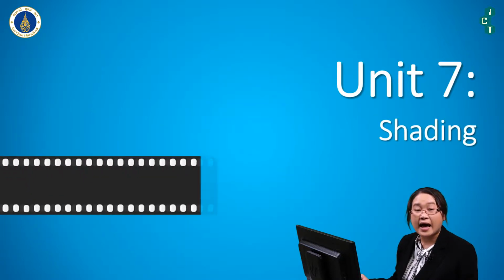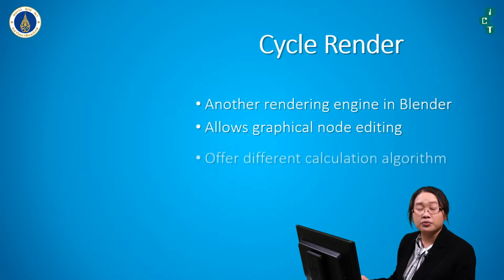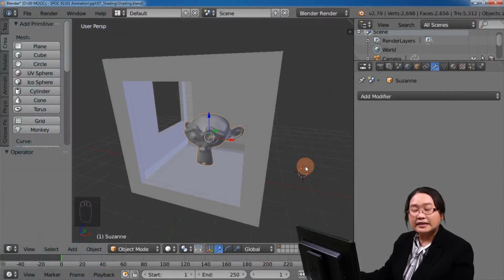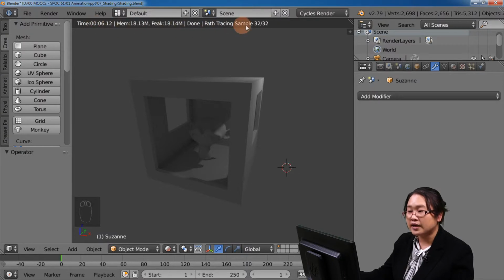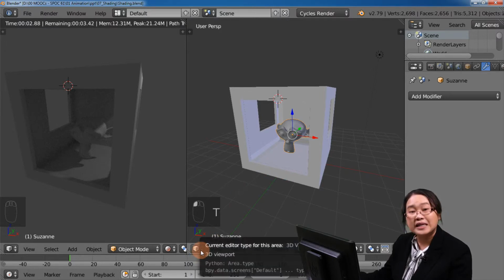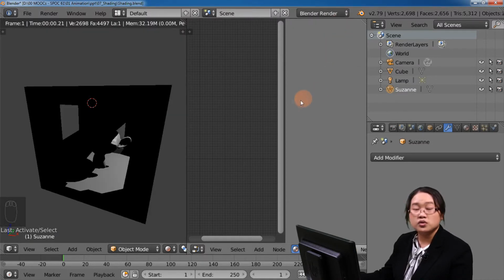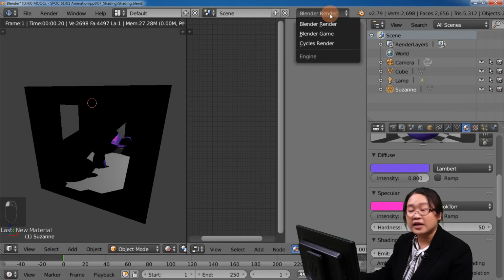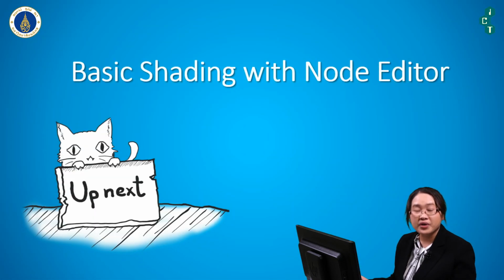SPOC61-19-7-3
Unit 7: Shading
Cycle Render